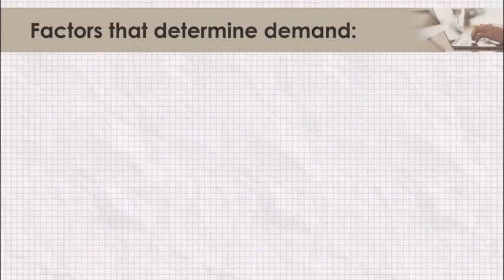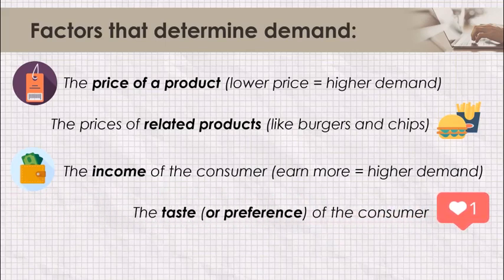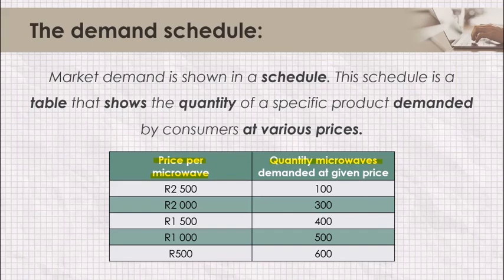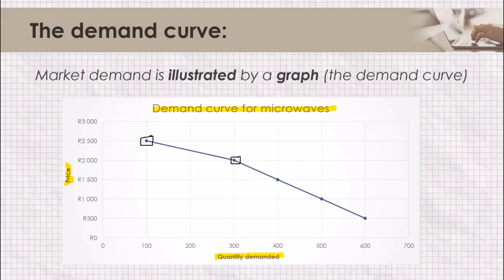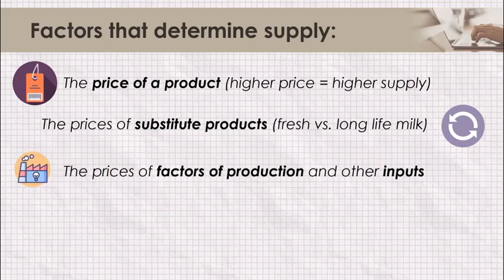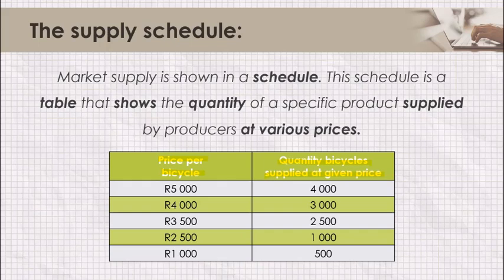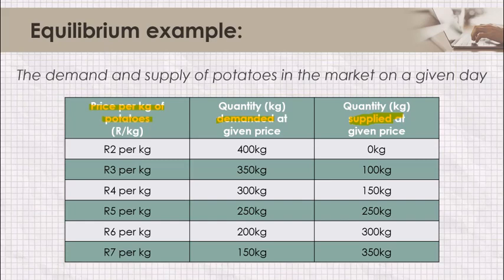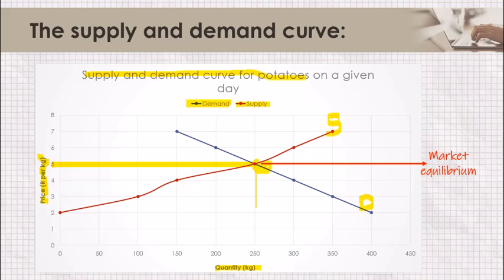The Price Theory